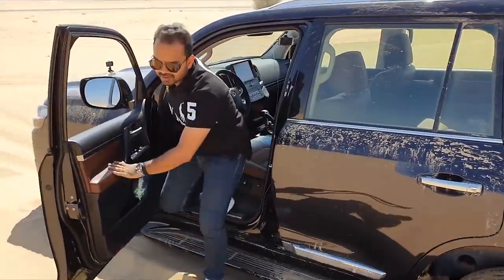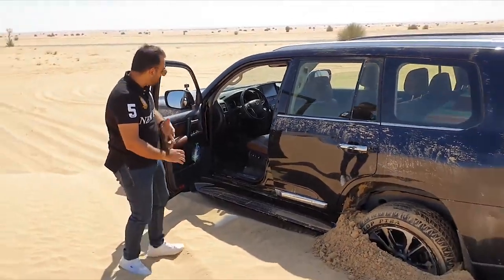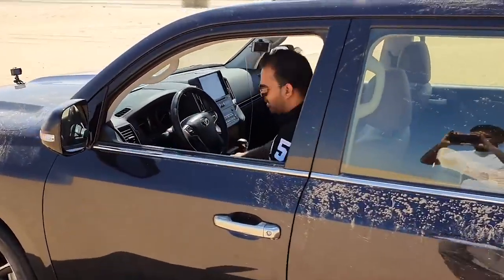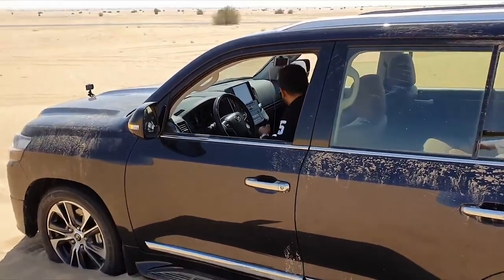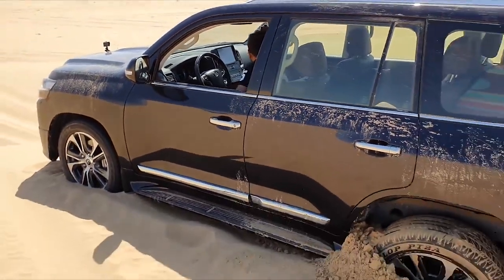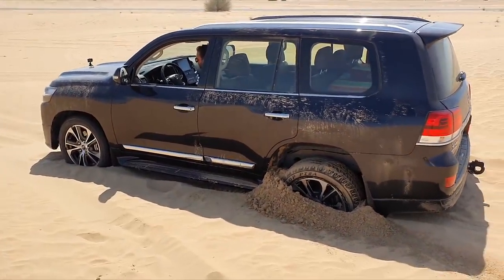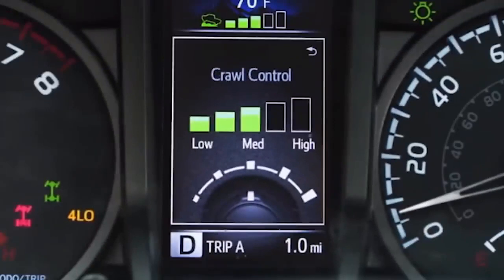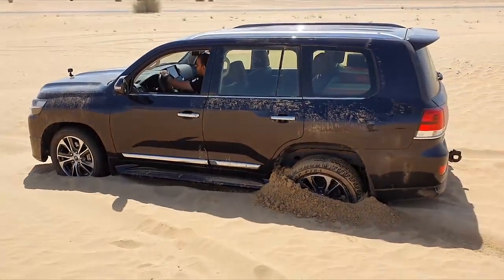Crawl Control on Land Cruiser Getting Stuck In Sand